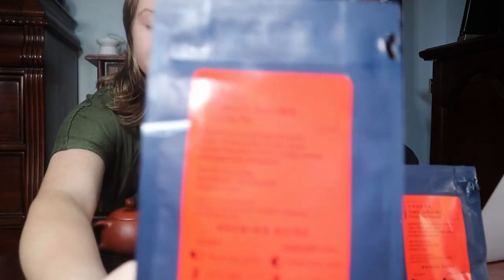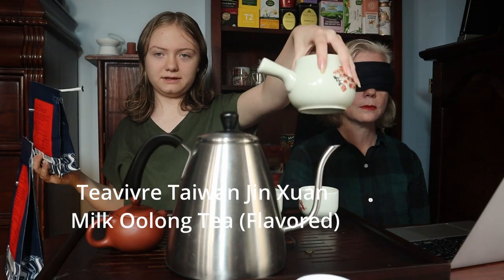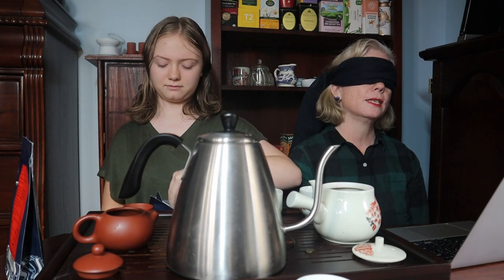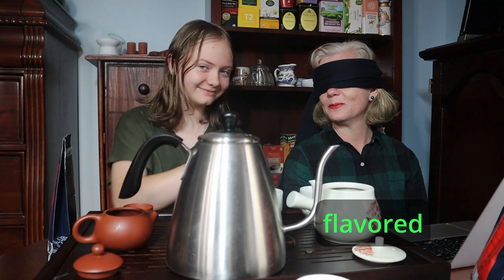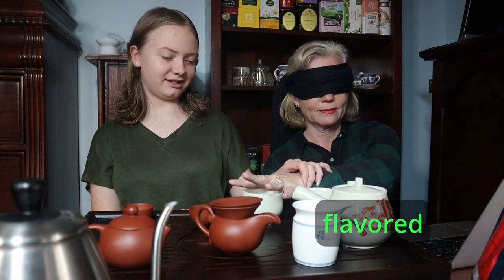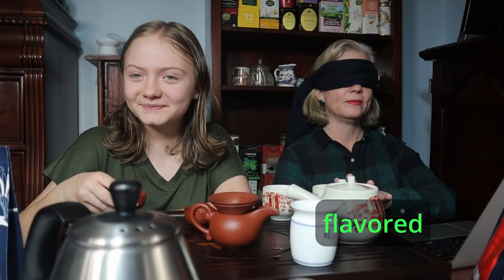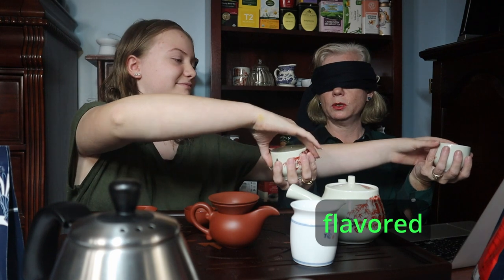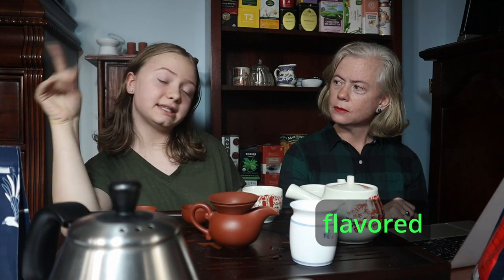Blind Taste Test: Teavivre Milk Oolong Flavored vs Unflavored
We wanted to know how big a difference there is between milk oolong with flavoring added and the unaltered version, so we set up a blind taste test.  Of course Emma couldn't stop there...see what she did to me.

My lipstick